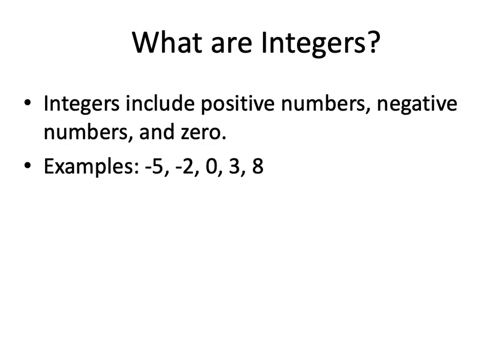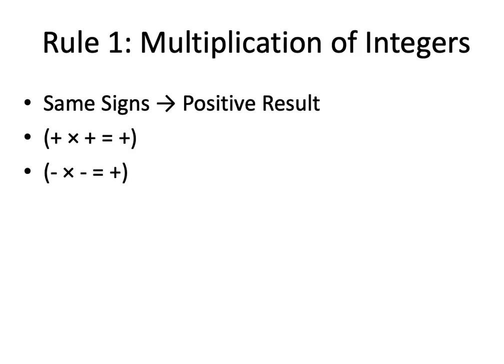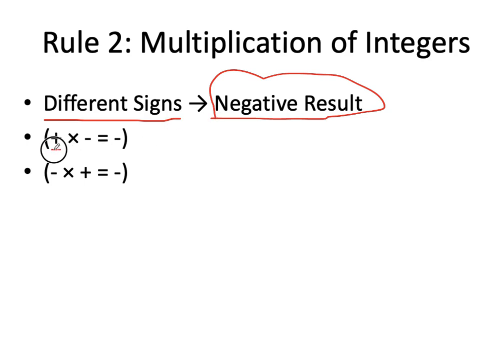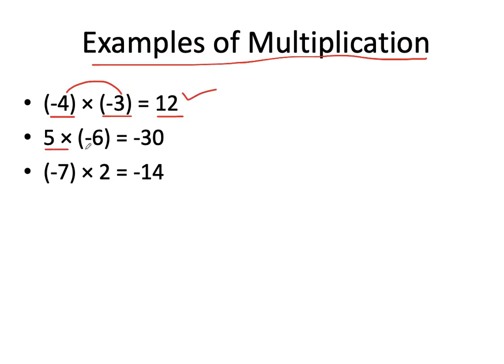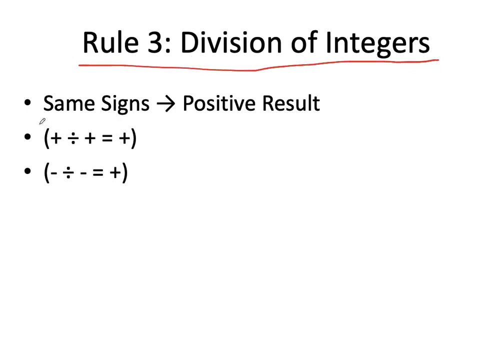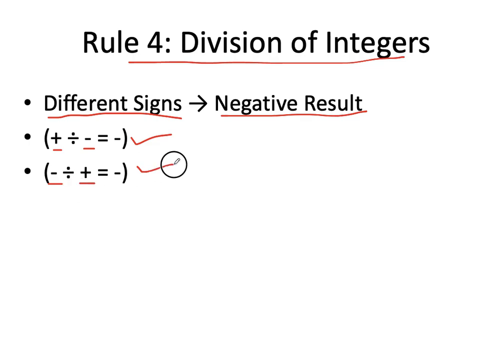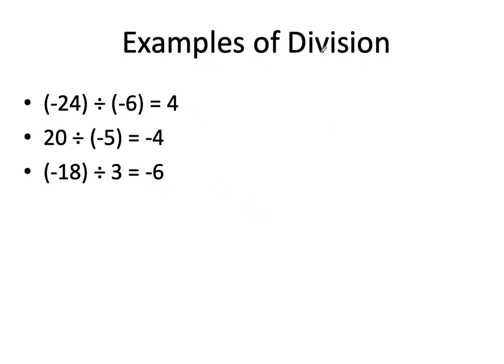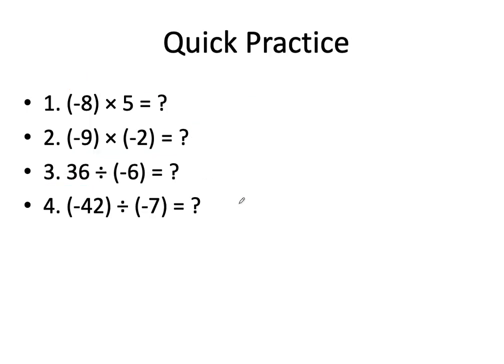Class 7 Maths | MultiplicationandDivision of Integers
In this video, students will learn Multiplication and Division of Integers for Class 7 Mathematics in a simple and clear way. This lesson explains the rules of integers, step-by-step examples, and practice questions to help students understand the concept easily.

This video is useful for Class 7 CBSE / NCERT Maths students and helps in building strong basics for operations on integers.

📚 Topics Covered

✔ Rules for multiplication of integers
✔ Rules for division of integers
✔ Same sign and different sign rule
✔ Solved examples

🎯 Learning Outcome

After watching this video, students will be able to:

Multiply integers correctly

Divide integers using sign rules

Solve integer problems confidently

This video is helpful for Class 7 Maths Chapter: Integers (NCERT / CBSE) and useful for home revision, classroom learning, and exam preparation.

🔎 Suggested Keywords / Tags (important for reach)

Class 7 integers
class 7 maths integers chapter
CBSE class 7 maths integers
rules of integers multiplication and division
ncert class 7 integers explanation
integers maths class 7 examples
class 7 maths chapter integers